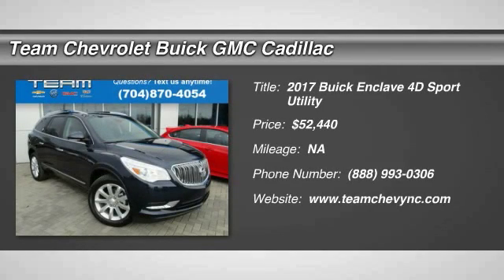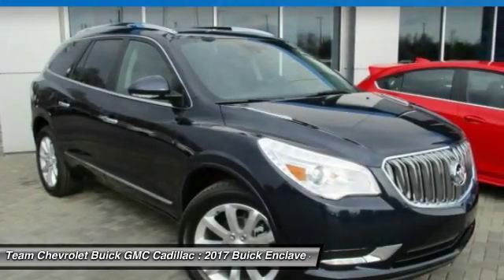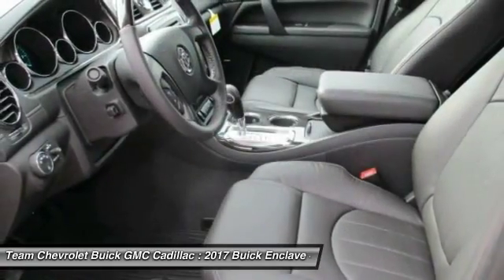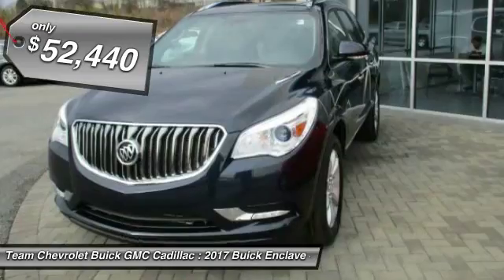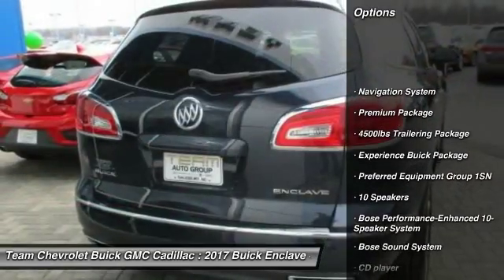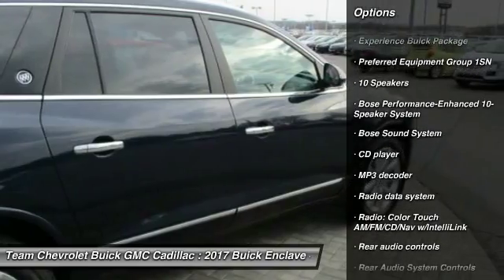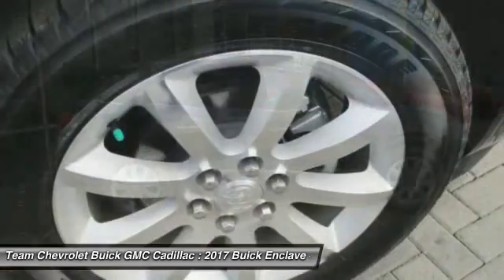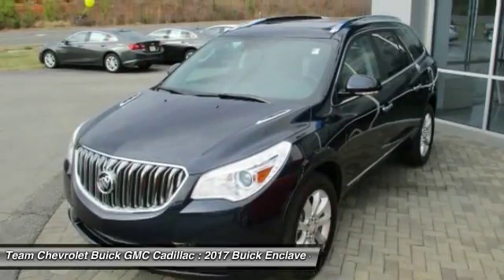2017 Buick Enclave Salisbury NC B17248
2017 Buick Enclave Premium Group

404 Jake Alexander Blvd South

Navigation, Steering Wheel Controls, Power Windows and Locks, Remote Keyless Entry, Panorama Roof, Backup Camera, Leather, Bluetooth, FREE Car-Washes for Life, USB Port, Bose Stereo, Power Liftgate, and Heated & Cooled Leather Seats. 4500lbs Trailering Package (Heavy-Duty Cooling System and Trailer Hitch), Experience Buick Package (Power Tilt-Sliding Moonroof and Wheels: 20 Bright-Machined Aluminum), Preferred Equipment Group 1SN (8-Way Power Driver Seat Adjuster, 8-Way Power Passenger Seat Adjuster, Articulating Headlights, Bose Performance-Enhanced 10-Speaker System, Bose Sound System, Forward Collision Alert & Lane Departure Warning, Heated & Cooled Driver & Front Passenger Seats, Heated Steering Wheel, Memory Settings, NavTraffic w/ Sirius XM Subscription, Power Tilt & Telescopic Steering Column, Power-Folding Heated Body-Color Outside Mirrors, Premium Package, Rear Audio System Controls, and Side Blind Zone Alert w/Cross Traffic Alert), Enclave Premium Group, Dark Sapphire Blue Metallic, Ebony Perforated Leather, and Navigation System. Confused about which vehicle to buy? Well look no further than this attractive-looking 2017 Buick Enclave. This talented Enclave is the wagon with everything you expect from Buick, and THEN some.      Call to check on the availability of this vehicle Shop 24 hours a day Home of the FREE CAR WASHES FOR LIFE!      We ll buy your vehicle even if you don t buy ours Price includes: 1,000 - General Motors Consumer Cash Program. Exp. Exp. 05/31/2017